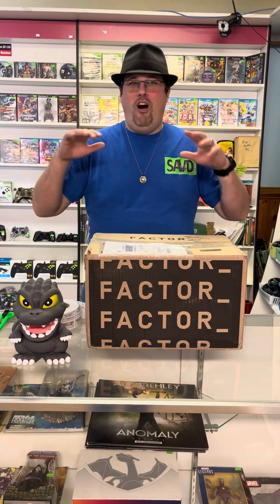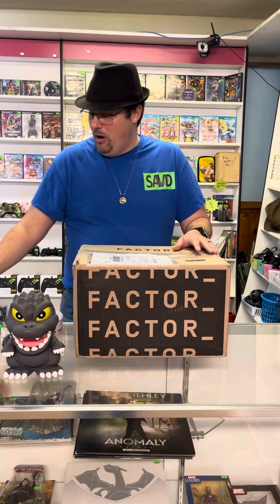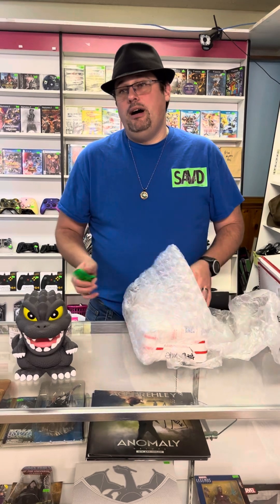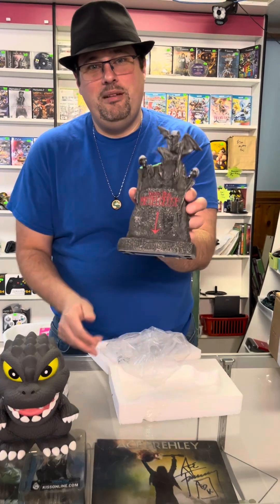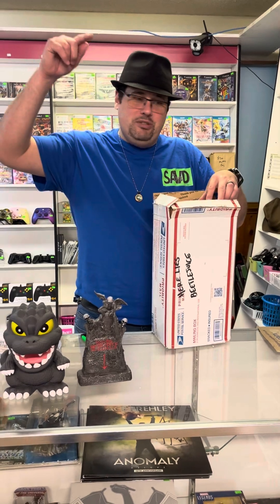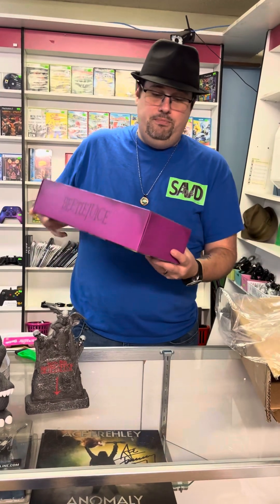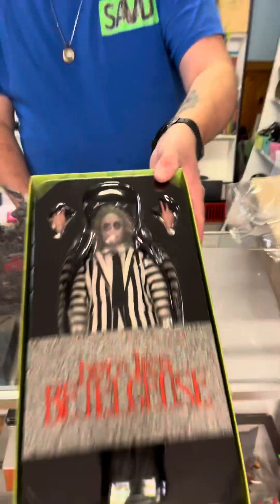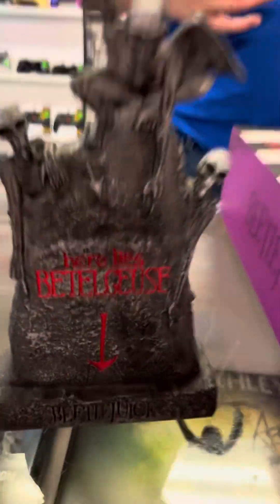Savd Toys Ep 98 Blanka Statue Giveaway